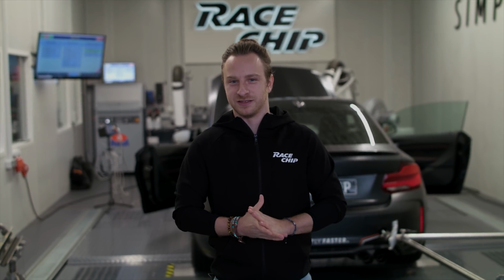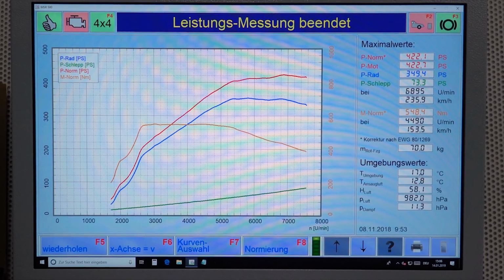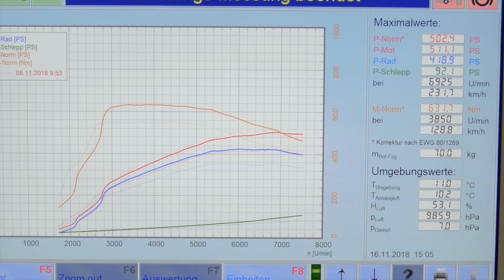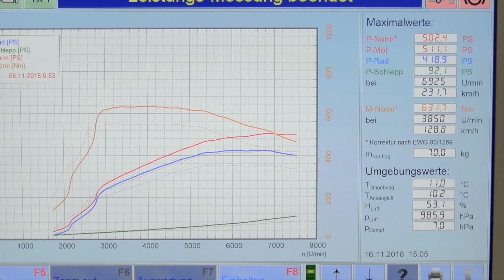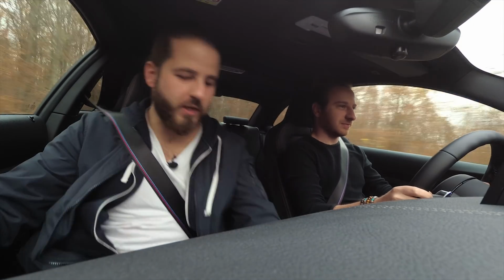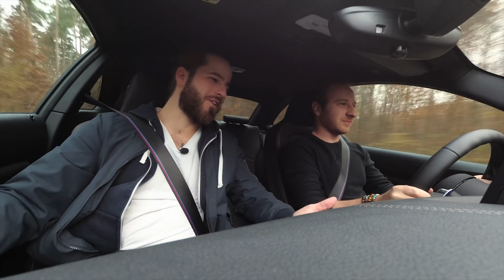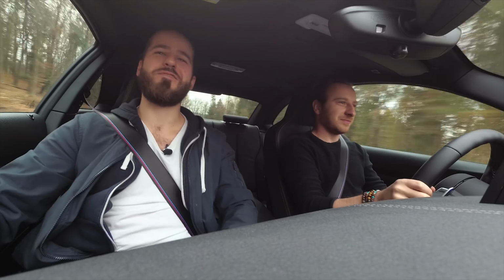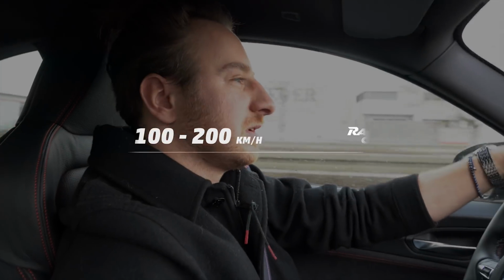BMW M2 Competition Chip Tuning to 502 HP: Dyno & Acceleration Runs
Our M2 Competition already has been fitted with super light BBS wheels as well as an Eibach suspension setup and now it's time for the most important part: More power thanks to a RaceChip GTS Black!

Watch the video to see, if we're able to get 500 HP or more on the dyno and how the increased performance benefits to the acceleration times.